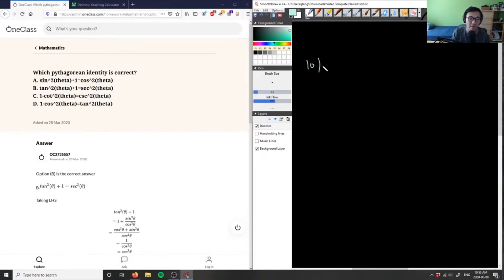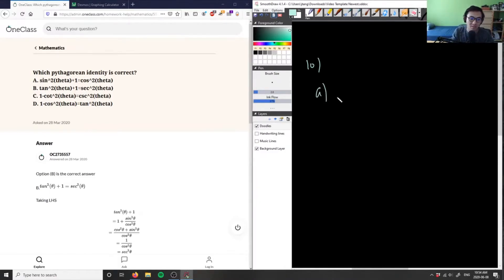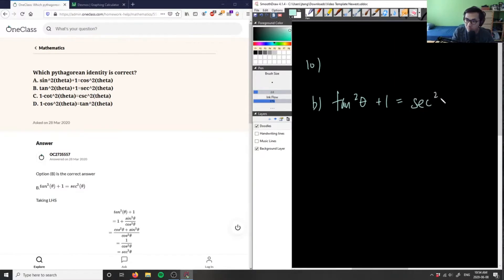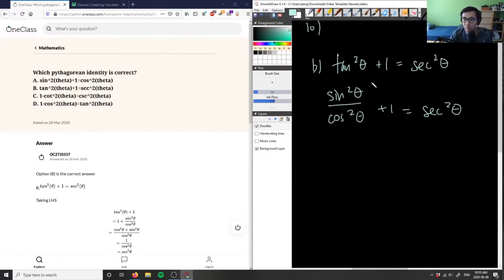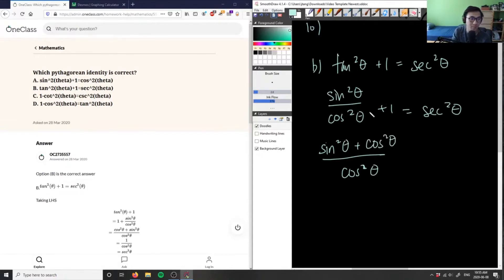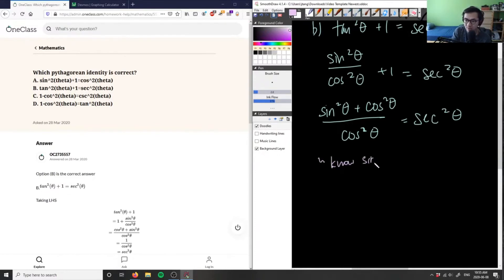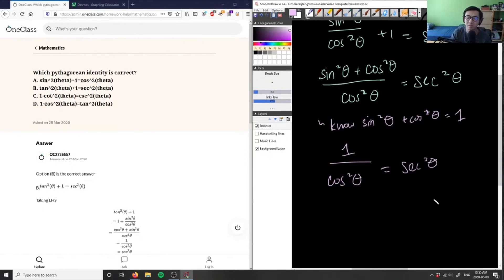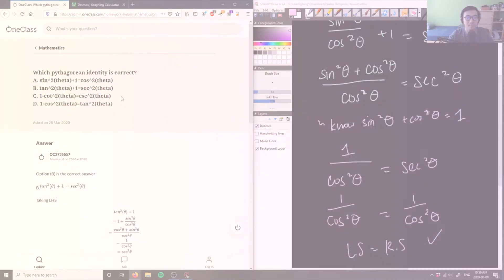sin theta*cos theta